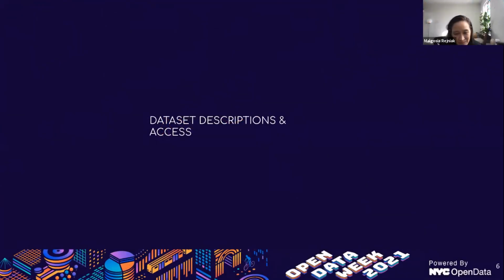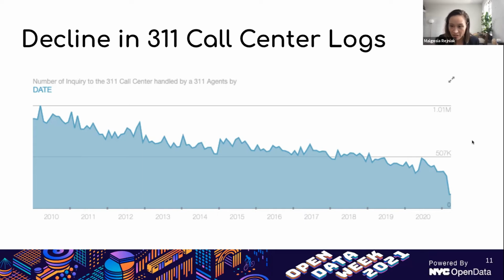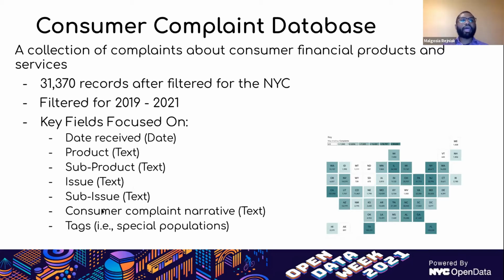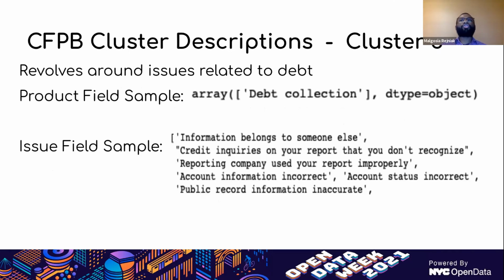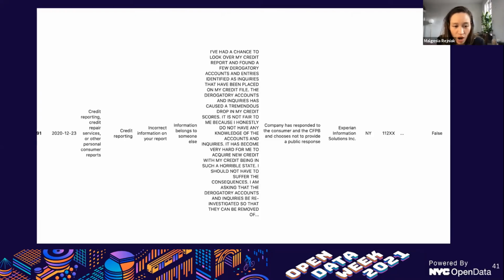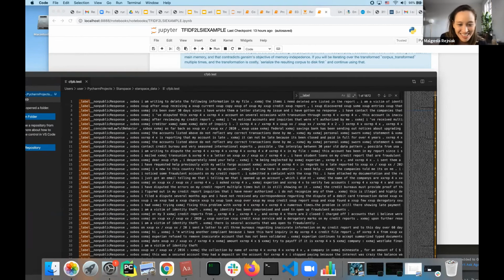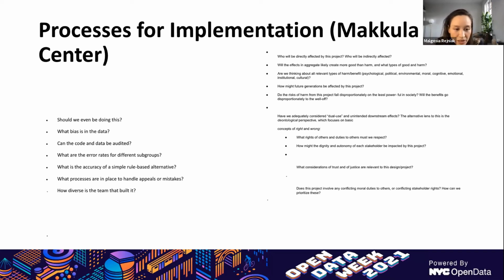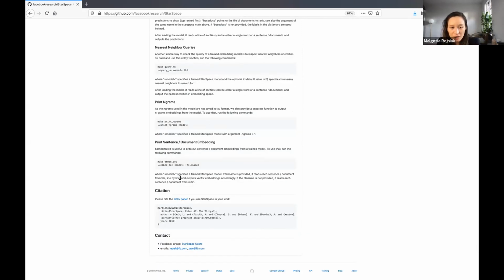How have New Yorkers been faring since 2020? - A Data Science Approach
From political unrest to the COVID-19 pandemic, we have been living in very eventful times. We will showcase a data story about how the everyday lives of New Yorkers may have changed from 2019 to the present using 311 Call datasets from NYC Open Data and the Consumer Complaints dataset from the Consumer Financial Protection Bureau.

Consumer complaints offer crucial insight, allowing consumers to describe their experiences in their own words. Yet what they say can be difficult to analyze systematically. Using natural language processing, you’ll see how consumer responses can be analyzed to identify themes, extract relevant information, and detect various patterns.

An example of a consumer complaint would be the following:

“To Whom It May Concern : I hope you have been safe during these uncertain times.

Im writing because I noticed that my most recent credit report contains a late payment reported for my Citibank account. When speaking to a Citibank representative, they confirmed that my auto-payment amount was upped from {$30.00} to {$35.00} without my knowledge during the month of XXXX. If I had known that I was delinquent by {$5.00}, I would have immediately corrected this error, but due to Citibank not informing me until it was too late, my credit score has now dropped significantly. This is Citibank taking advantage of the current Covid-19 crisis, as previously I have never had my auto-payment upped within the 6 years of having this credit card open. I don't understand how I did not receive any notifications about this in the mail, and their calls have been flagged as spam risk, which is why I did not give my account information to them over the phone. When I tried calling them back to confirm that it was them calling under the spam risk number, their automated service told me that they are experiencing higher than normal call volumes and would hang up on me. I never received any confirmation from them until it was too late.”

Our session will detail the data science techniques that we have applied to our structured and unstructured data. We will explain our entire data science workflow from our preliminary exploratory data analysis to the machine learning and deep learning methods used. It is these methods that will allow us to gain insights into how New Yorkers are faring during these turbulent times.

Presenters: Isabel Metzger, Trevor Mitchell

Hosted by NYU Center for Data Science as part of NYC Open Data Week 2021 on March 13 2021